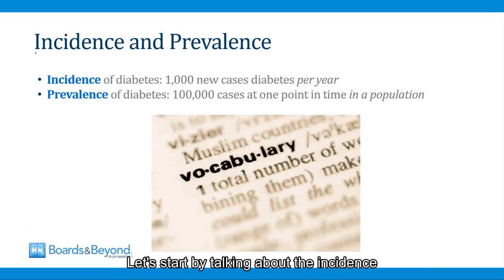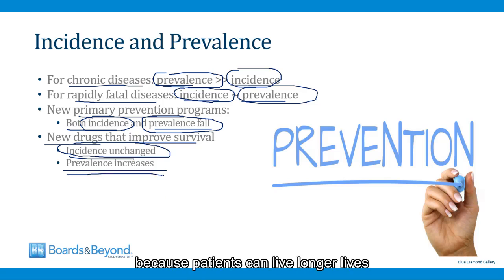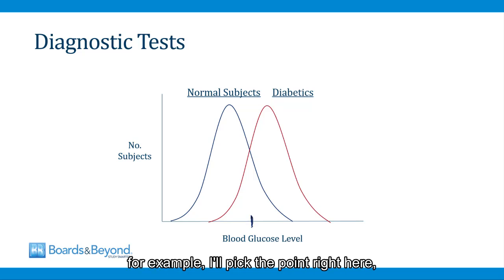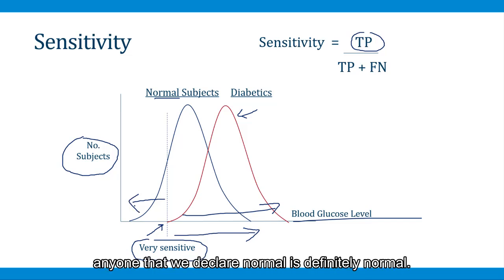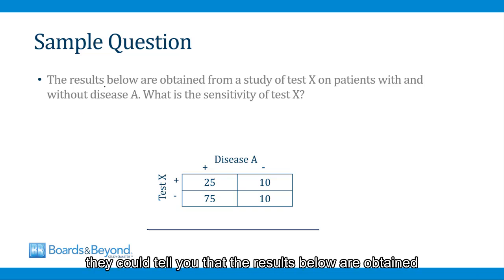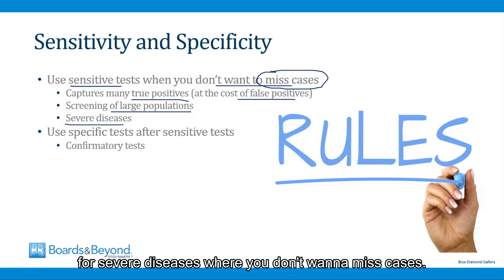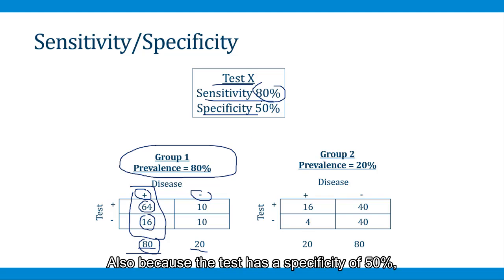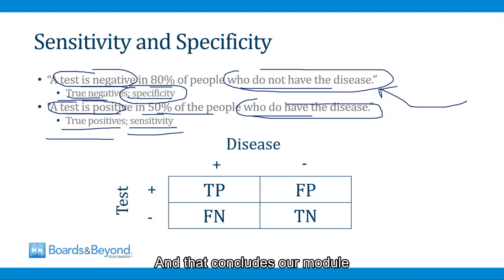Epi 1.3 Sensitivity and Specificity